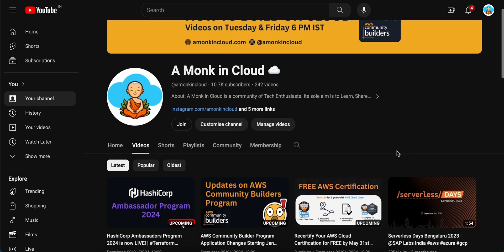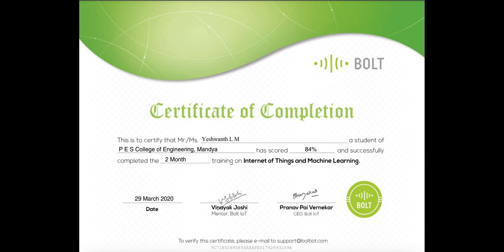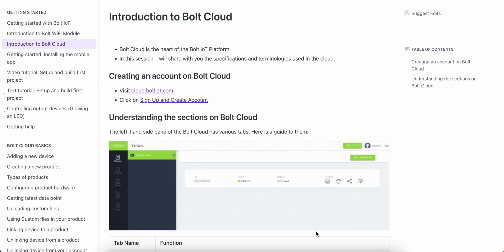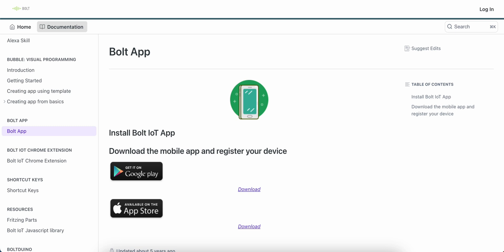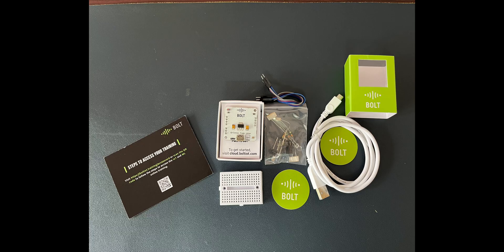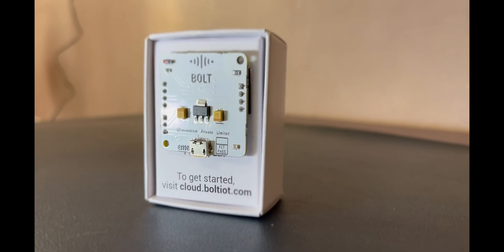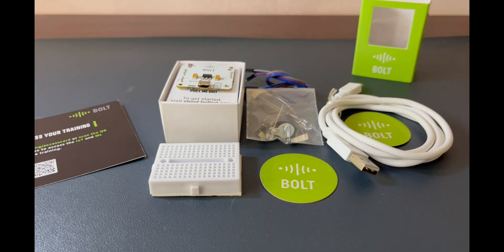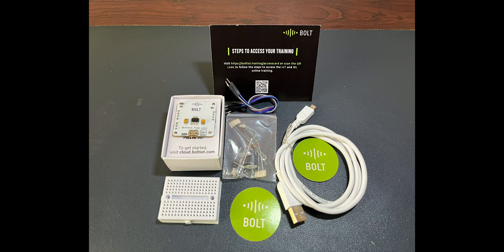IoT + Cloud = Future | Bolt IoT WiFi Module Review and Unboxing | @boltiot Training on IoT and ML